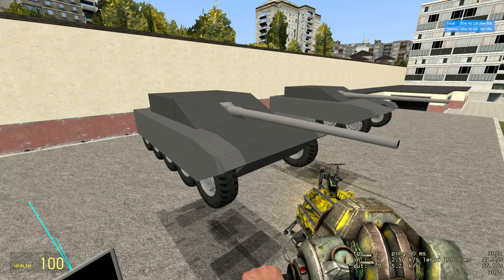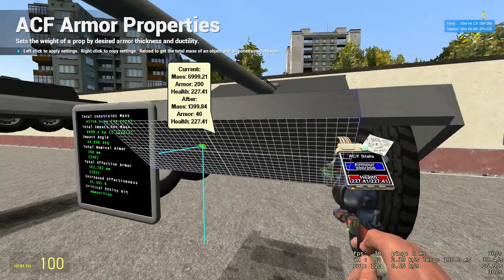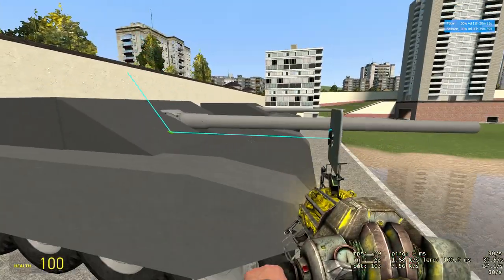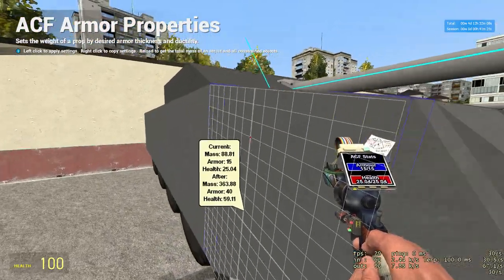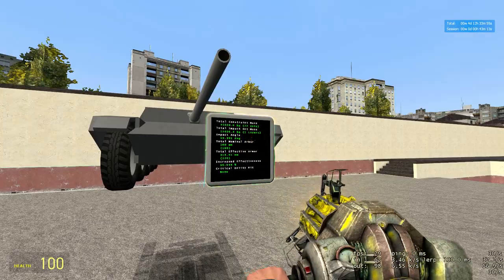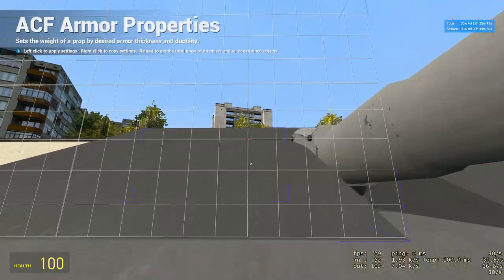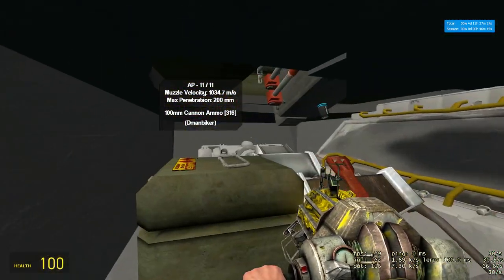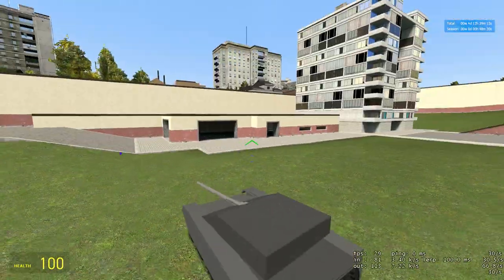GMod - ACF MBT IX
Main Battle Tank IX Showcase.